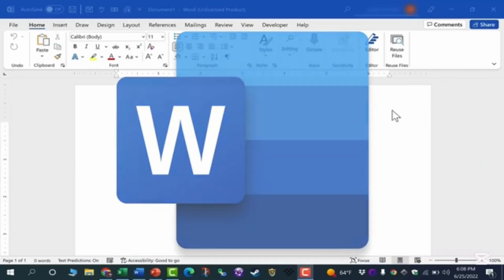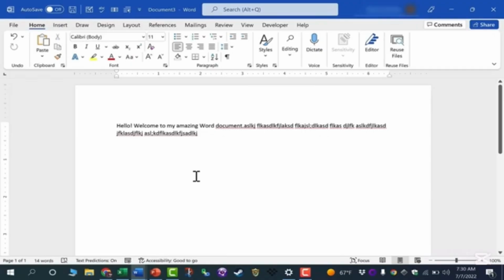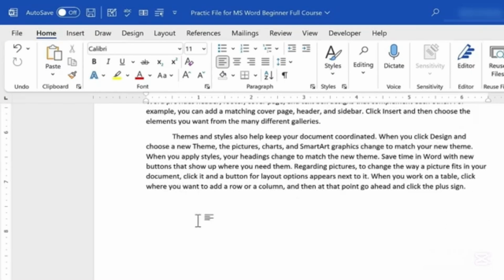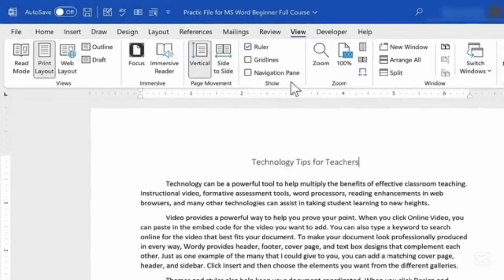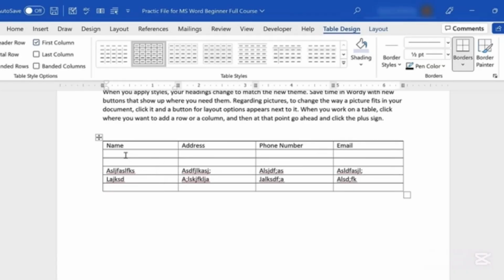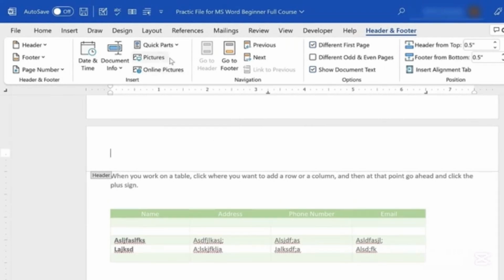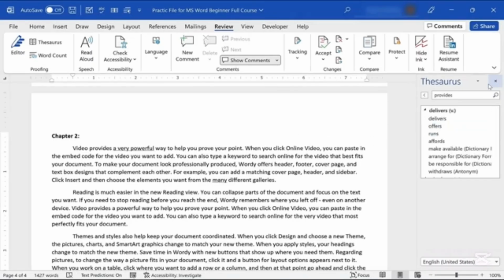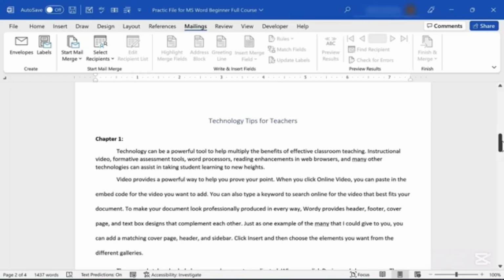MS OFFICE FULL TUTORIAL FOR BEGINNERS| BEGINNERS TO ADVANCE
(MS Office Course Full Tutorial)

MS Office Full Course میں خوش آمدید!
اس ویڈیو میں آپ MS Word, MS Excel, MS PowerPoint, MS Access اور Outlook کو شروع سے لے کر ایڈوانس لیول تک سیکھیں گے۔ یہ مکمل کورس خاص طور پر طلبہ، اساتذہ، آفس ورکرز، فری لانسرز اور نوکری کی تیاری کرنے والوں کے لیے تیار کیا گیا ہے۔

آپ اس کورس میں یہ سب کچھ سیکھیں گے:
✔ MS Word – ڈاکیومنٹ بنانا، فارمیٹنگ، اسٹائلز، ہیڈنگز، ٹیبلز، CV/Letter
✔ MS Excel – فارمولے، فنکشنز، چارٹس، ڈیٹا شیٹس، شیٹ مینجمنٹ
✔ MS PowerPoint – سلائیڈ ڈیزائن، پریزنٹیشن، اینیمیشن، ٹیمپلیٹس
✔ MS Access – ڈیٹا بیس، ٹیبل، فارم، کوئریز
✔ Outlook – ای میل مینجمنٹ، کیلنڈر، کانٹیکٹس

یہ ایک Complete Beginners to Advanced کورس ہے، جسے ہر کوئی آسانی سے سیکھ سکتا ہے۔
اگر آپ Office Skills میں ماہر بننا چاہتے ہیں تو یہ ویڈیو آپ کے لیے بہترین ہے۔